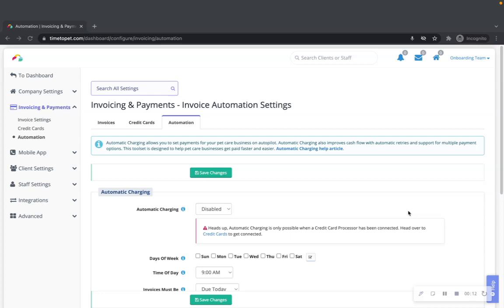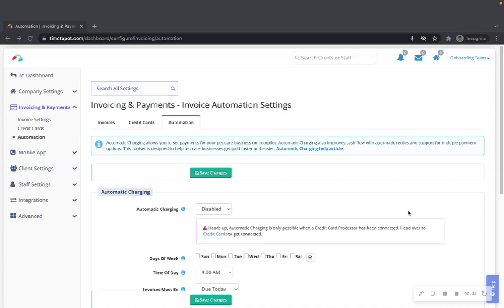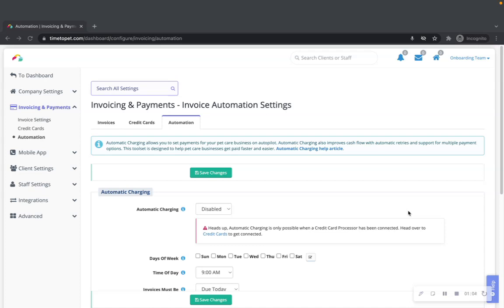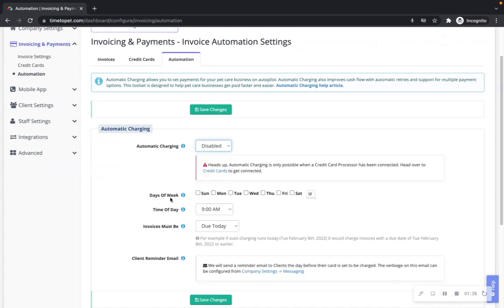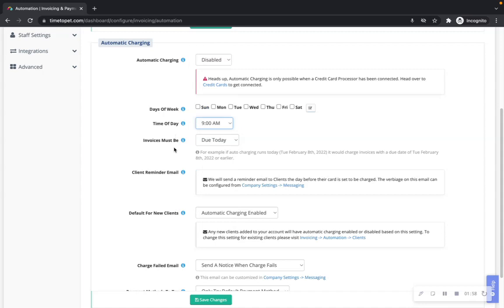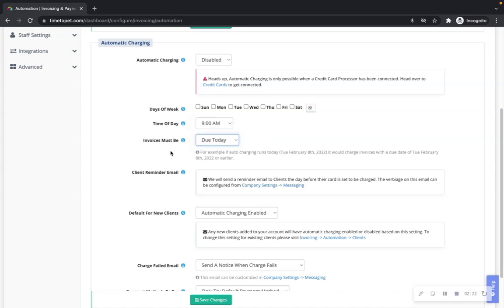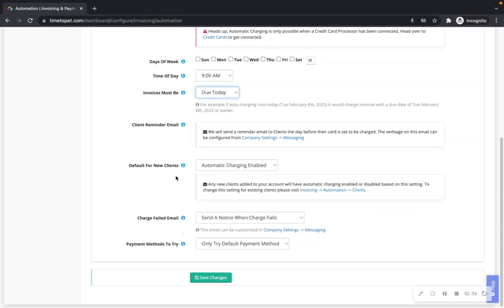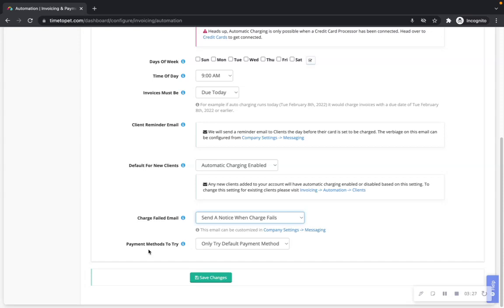Invoicing and Payments - Automation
This video is a part of the Time To Pet Onboarding Video Series. We will review all of the settings options found in Invoicing & Payments - Automation.